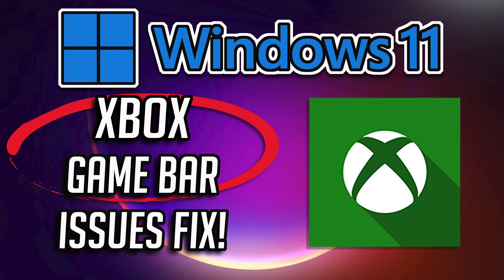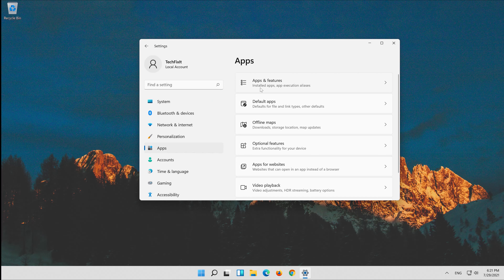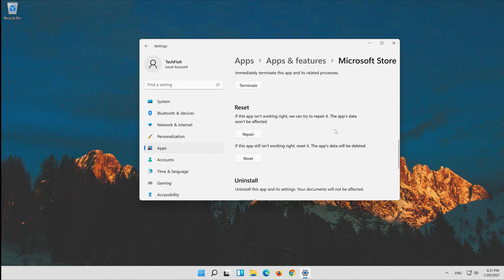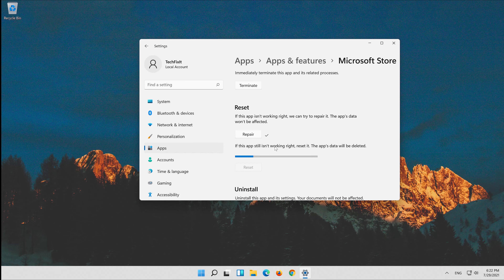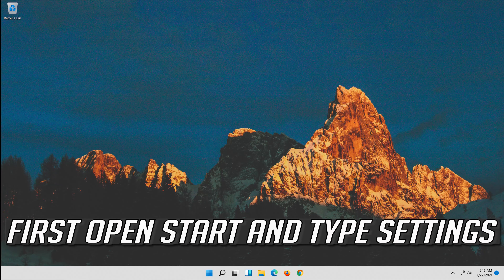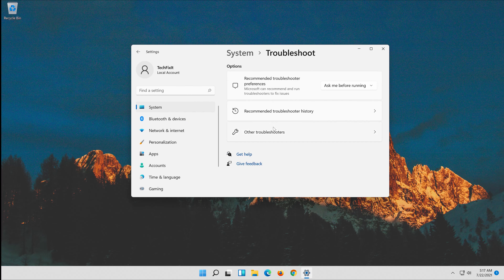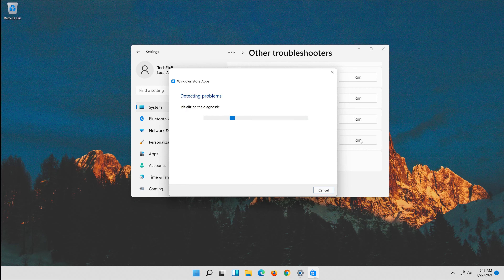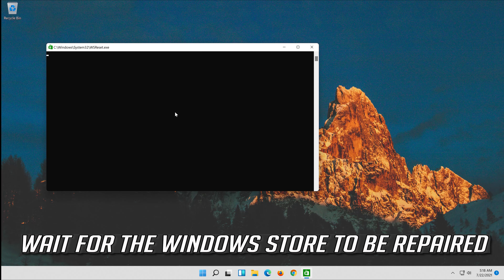FIX Xbox Game Bar Issues On Your Windows 11 PC | Methods To Fix Not Launching, Crashing & More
Xbox is one of Windows 11’s default apps. This app integrates the Xbox with Windows, and it includes a handy game bar that you can take snapshots and record video with.

To open the Game bar, you would usually press the Win key + G with a window selected. If that hotkey isn’t opening the game bar, these are a few potential fixes for the error.